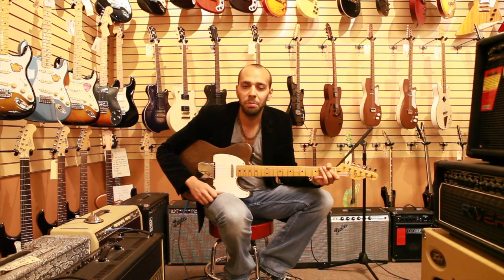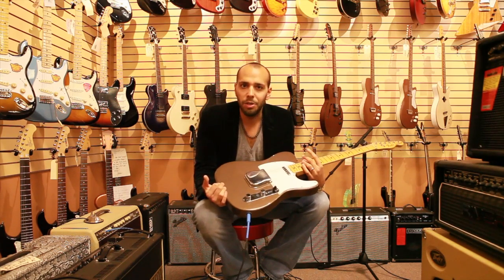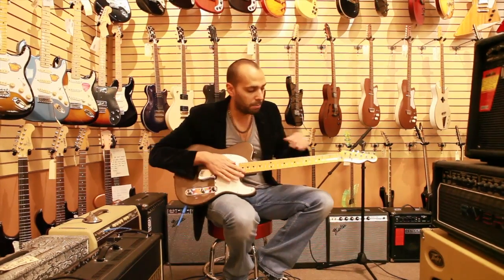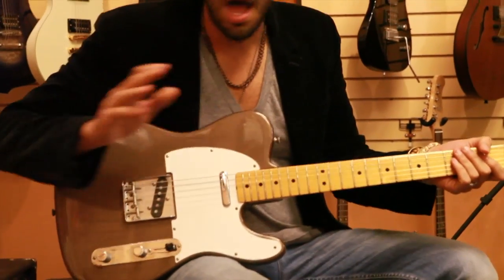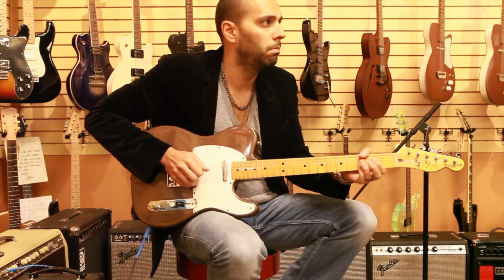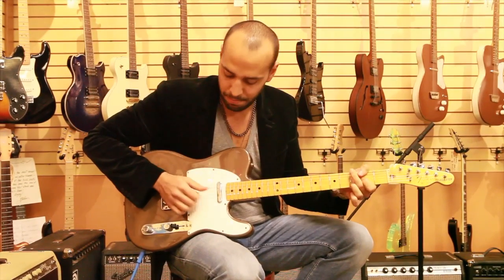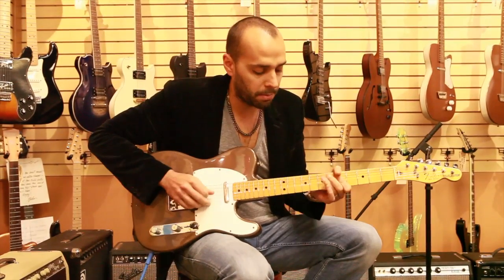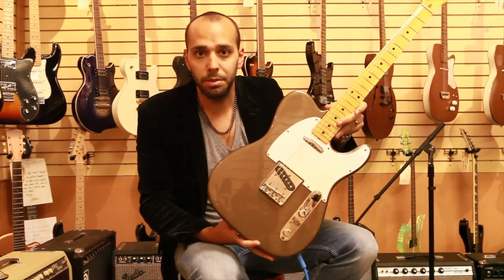Fender 1978 Telecaster